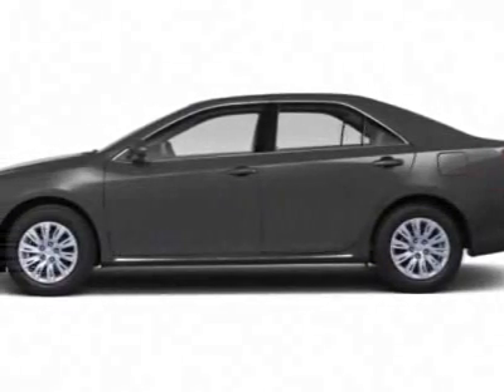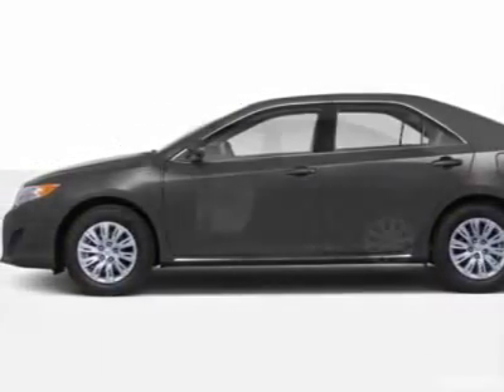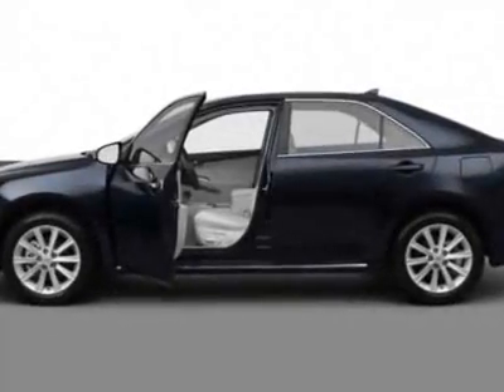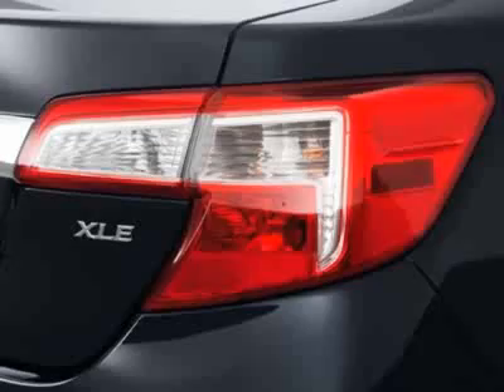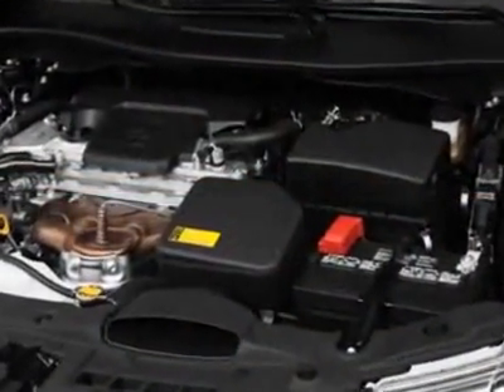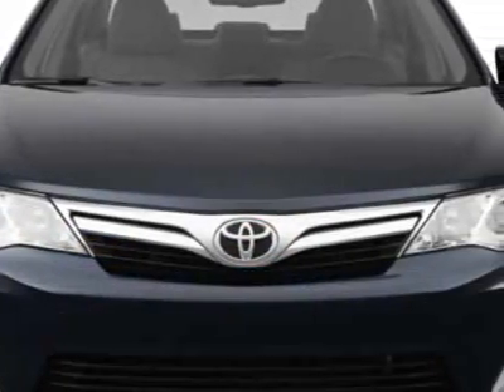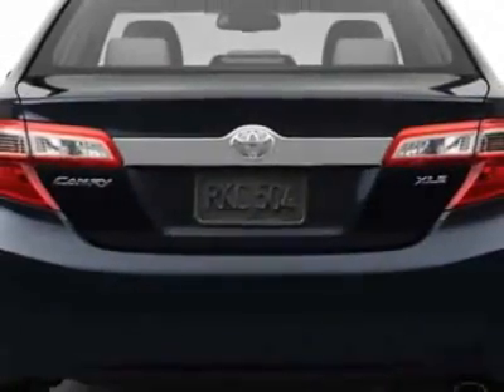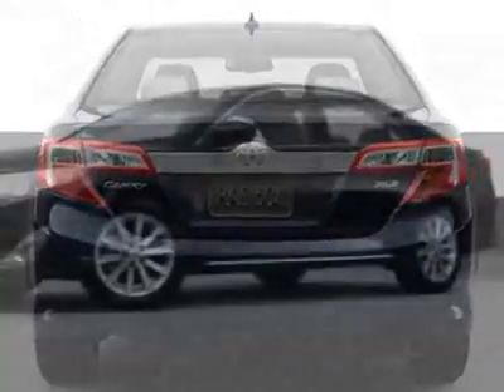2012 Toyota Camry 4dr Sdn I4 Auto XLE (Natl) Sedan - San Diego, CA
Kearny Mesa Toyota, San Diego, CA - Toyota Camry